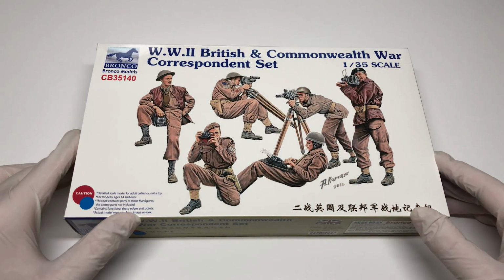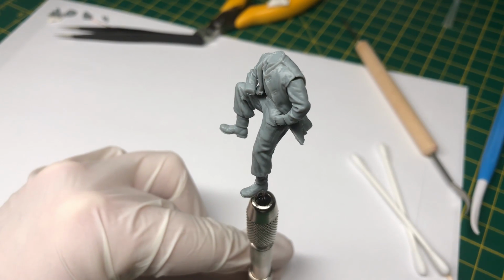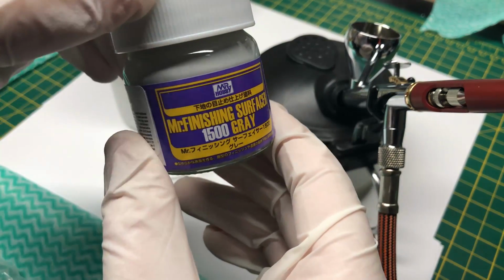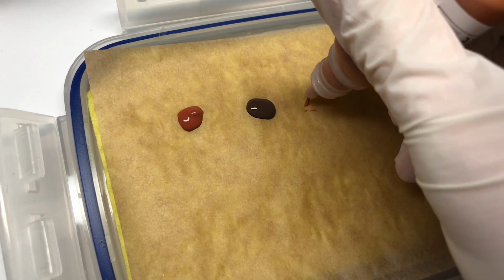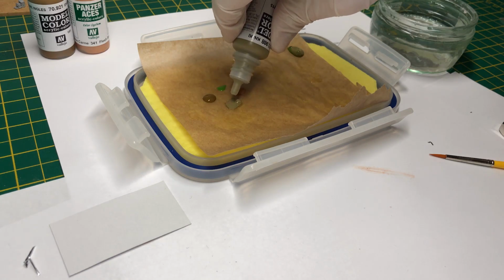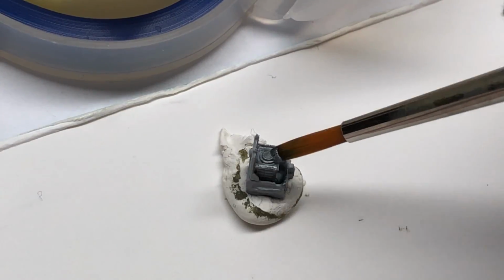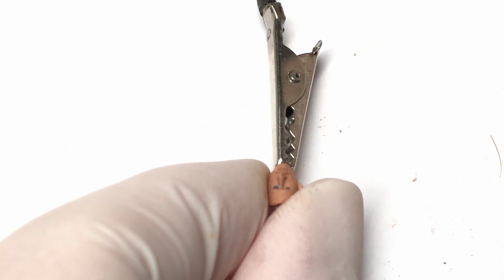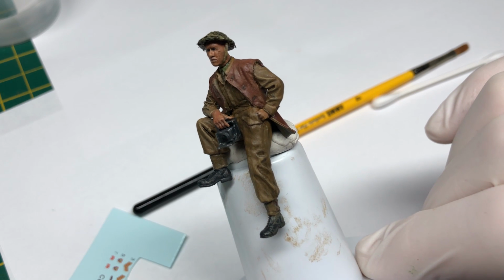WW2 British War Correspondent - 1/35 Scale - Total Beginner!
I'm a total beginner! After many weeks researching and buying materials, this is my attempt at painting a 1/35 scale model. A British War Correspondent from the Bronco 1/35 set to be exact!

I wanted to film and document my first shot at painting a scale model, Mainly so I can look back, learn from mistakes, get advice and improve!

Any tips or tricks? let me know!